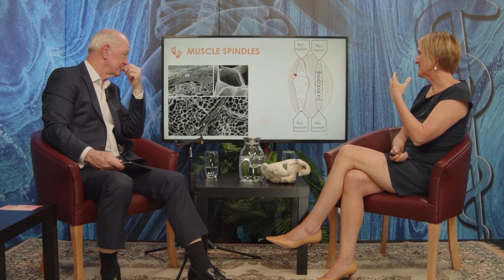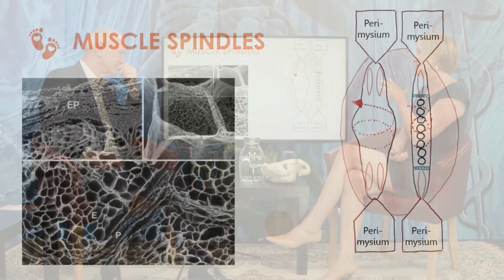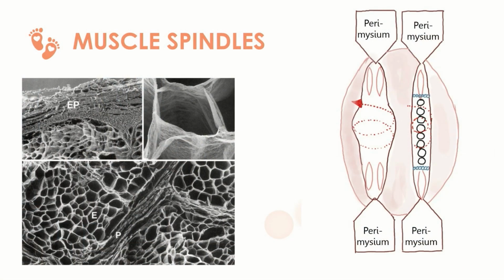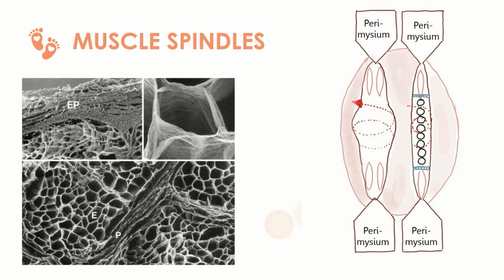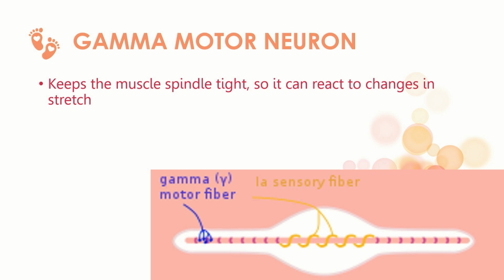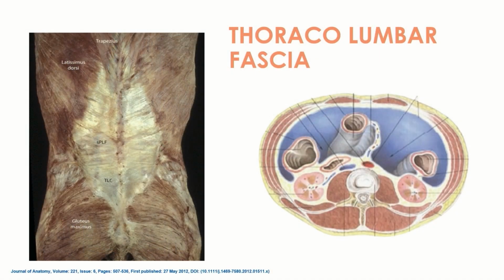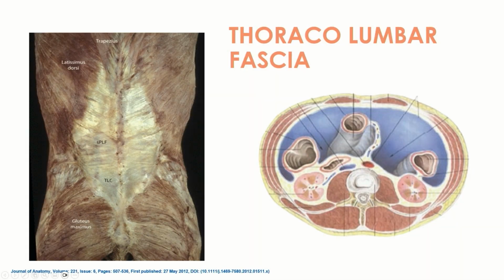The link with fascial glide and effective muscle recruitment | Osteopathic and Chiropractic CPD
The muscle spindles attach to the perimysium and we need to have good gliding in the endomysium so the muscles can move freely. The gamma motor neurons in the muscle spindles will be able to recruit ten times more fibres to one nerve impulse if there is optimum fascial glide.

Claudia Knox is a graduate of the ESO, she now practises in Vienna and is a lecturer at the Vienna School of Osteopathy, as well as having a clinic in Kent. Claudia has continued to develop as a therapist motivated by her passion to the see the health in the people she is looking after, flourish.
During her time as a midwife, she had in intense interest in acupuncture and homoeopathy.  To study osteopathy was her step to offer holistic care to women around their pregnancies and deliveries.
Since qualifying she has been involved in undergraduate and postgraduate osteopathic training. She has been a clinic tutor in the ESO children’s and maternity clinic for 10 years.
She acquired a Master in Paediatric osteopathy with the University of Bedfordshire in collaboration with the Osteopathic Centre for Children, the Diploma in Women’s Health in Osteopathy with the Molinari Institute of Health and a Postgraduate Certificate in Academic and Clinical Education.